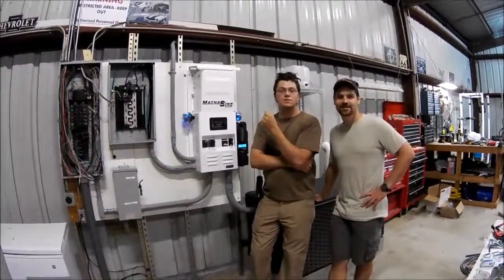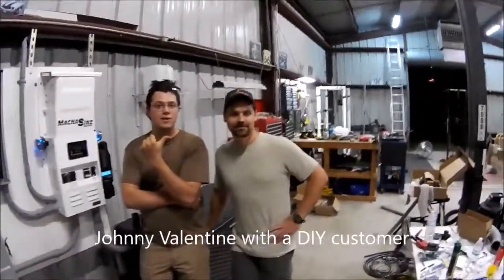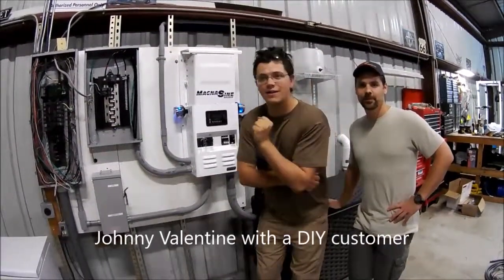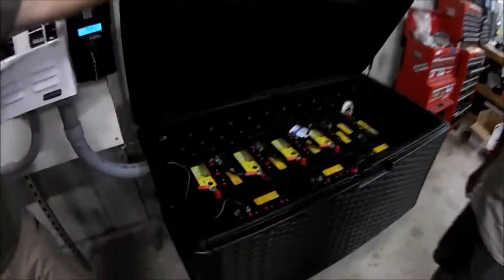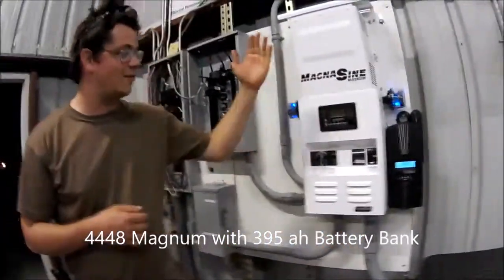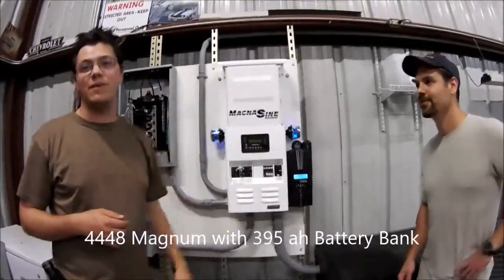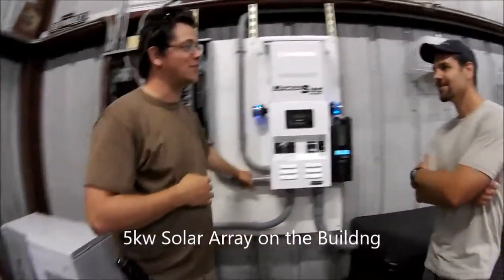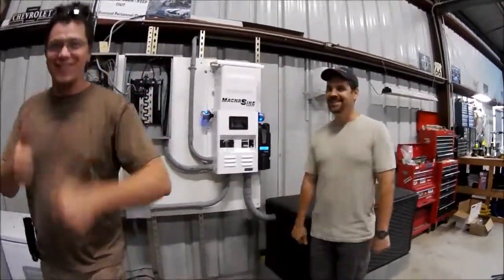Gain Solar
Installed by Gain Solar Services.